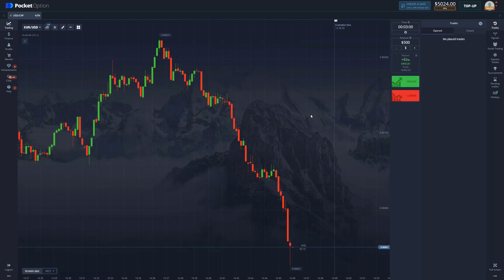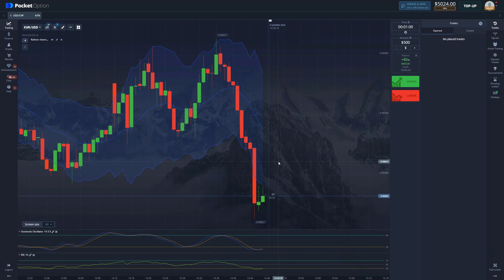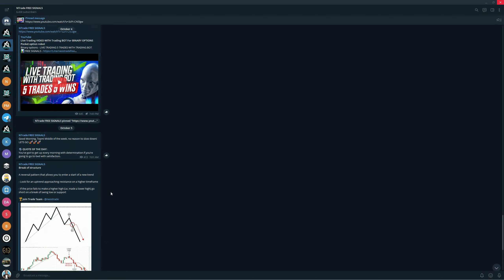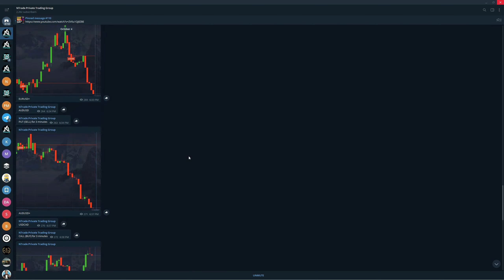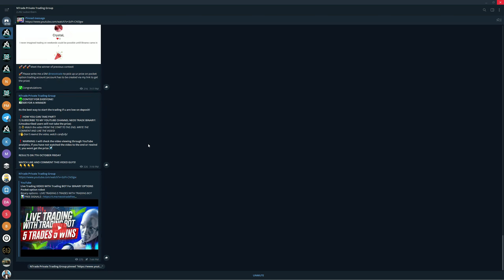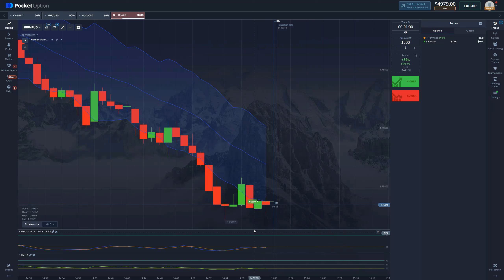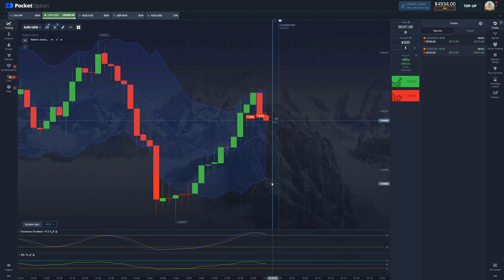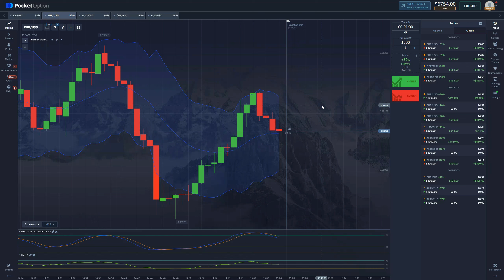The Best Strategy FOR BEGINNERS AND PROFIT in Binary options